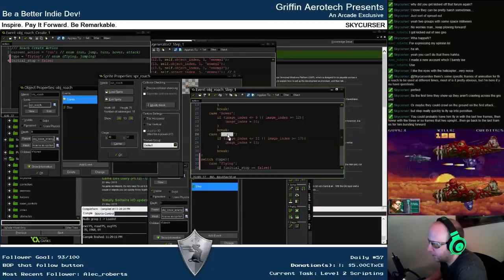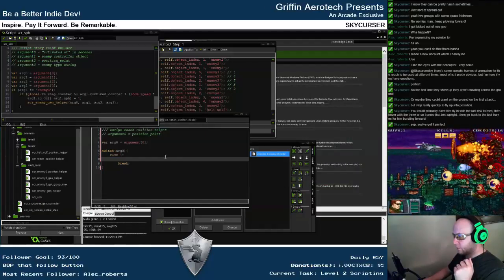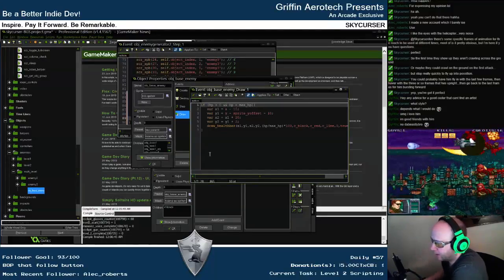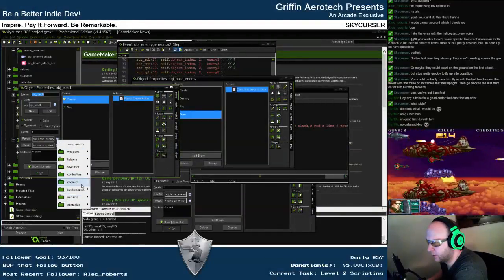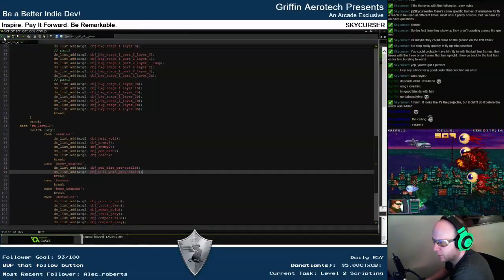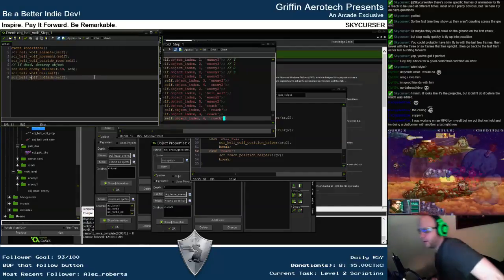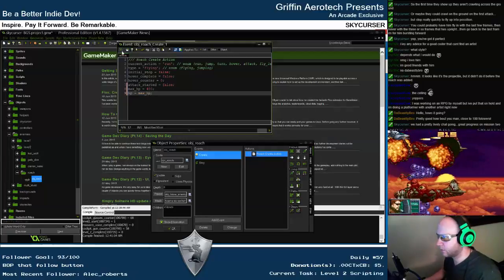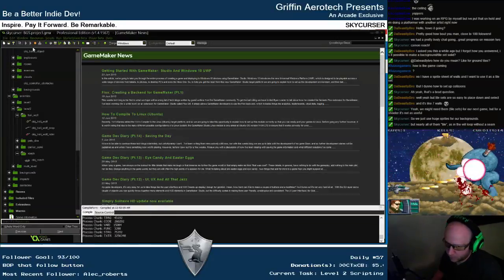Be a Better Indie Dev! | Skycurser Daily #57 - 2 / 2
Fixed Dire PEBs. Continue w/ level 2 scripting. Roaches!! Updates to a few bugs in level 1, update main background in level 1.